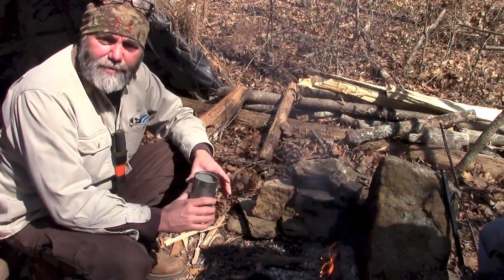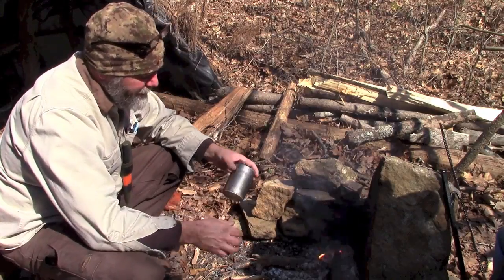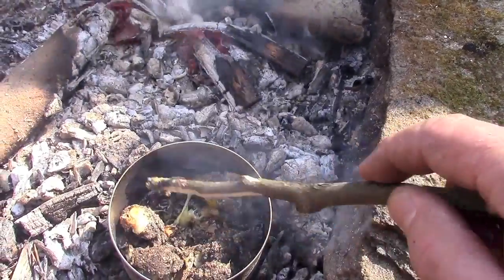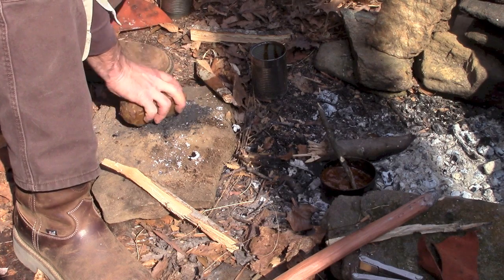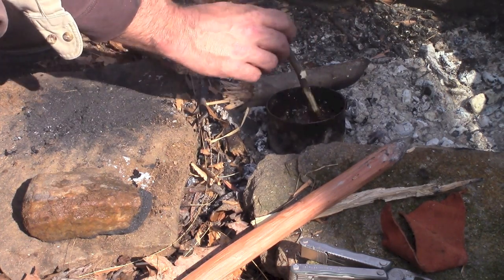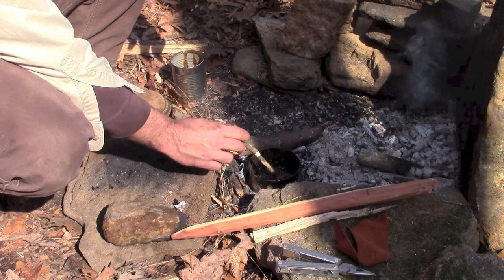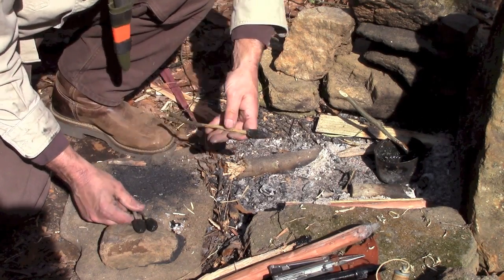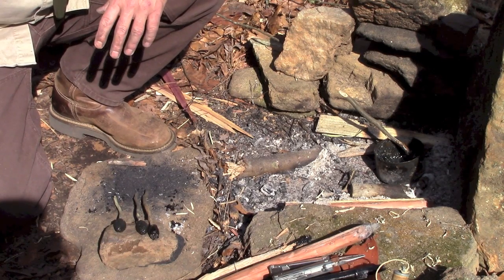How to Make Primitive Hot Glue Sticks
Making pitch glue sticks at my shelter. Never know when you'll need to hold stuff together.

Self-Reliance!

To keep up with more of the stuff we're doing on our journey to self-reliance and preparedness, check out our